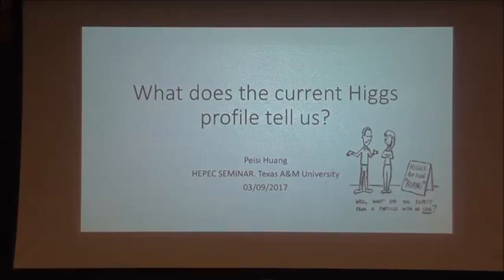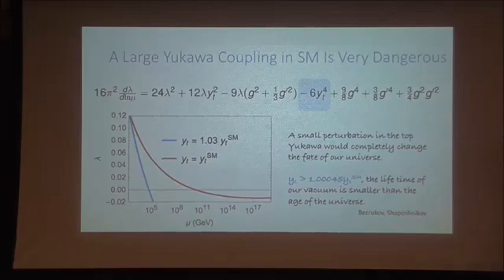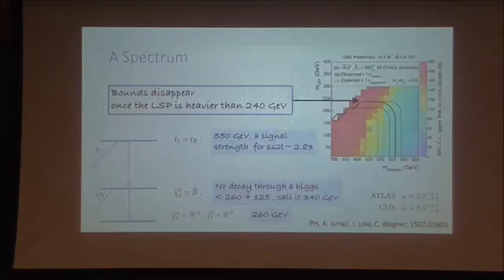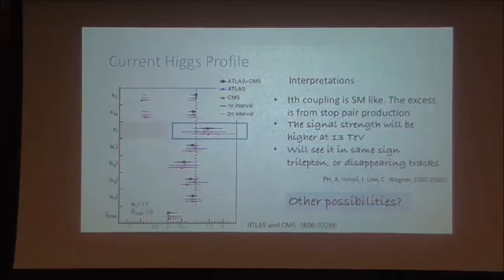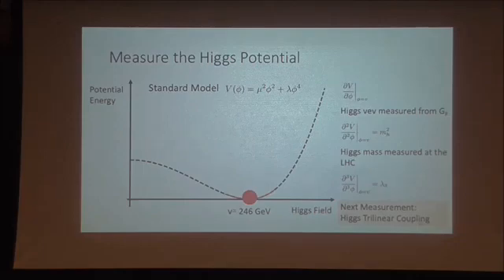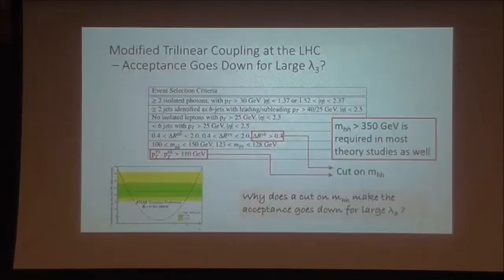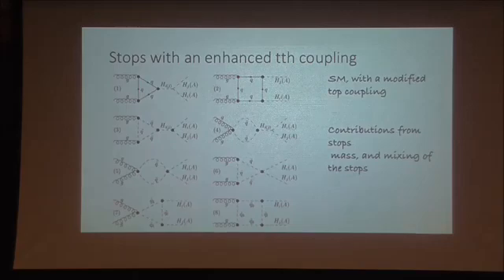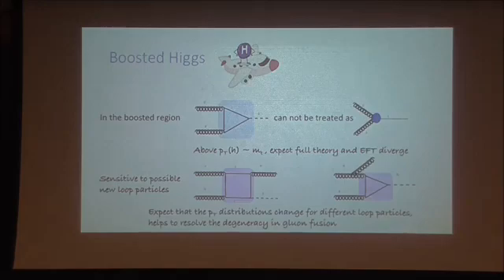Peisi Huang (Texas A&M University) HEPEC Seminar 03.09.17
What Can We Learn From the Current Higgs Data?